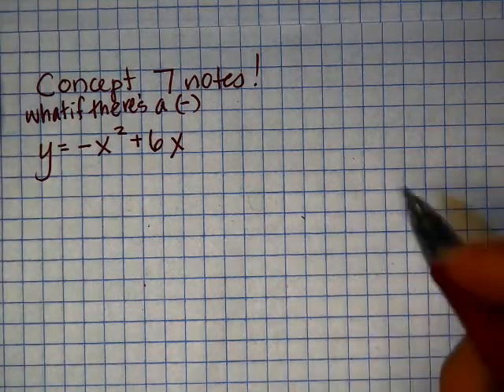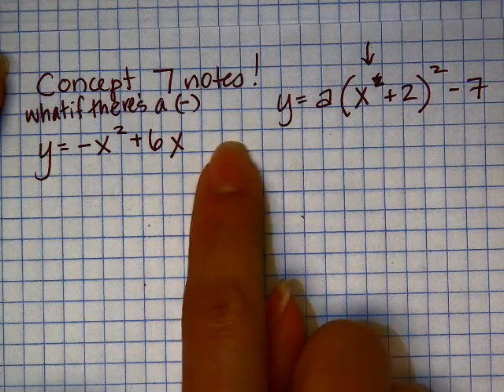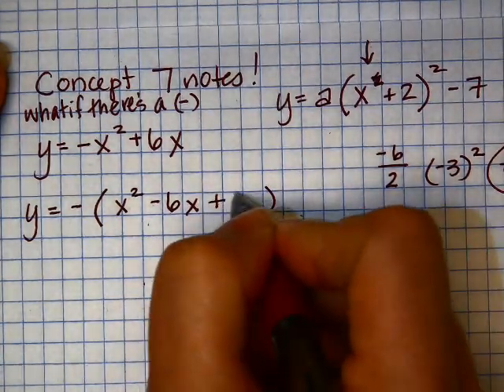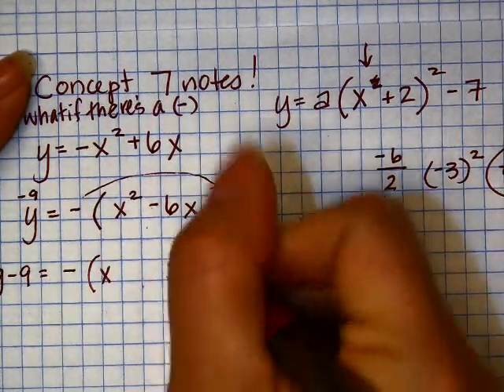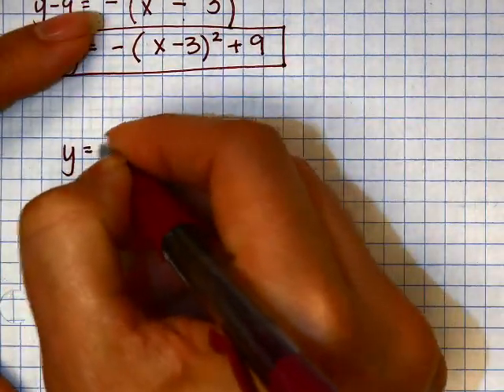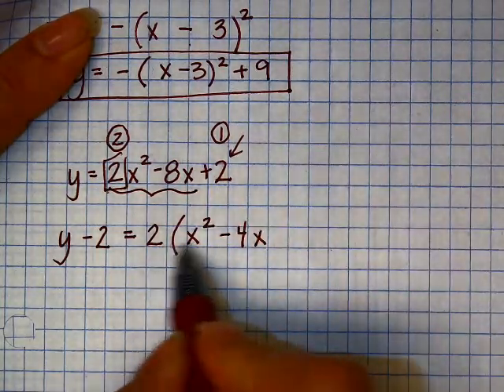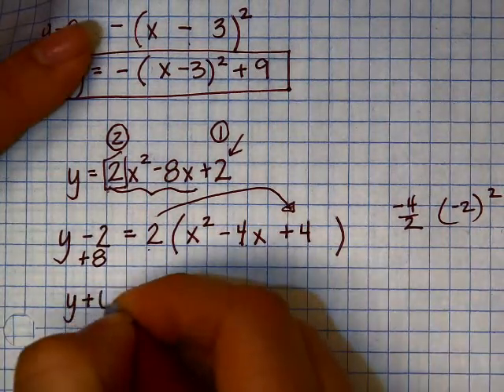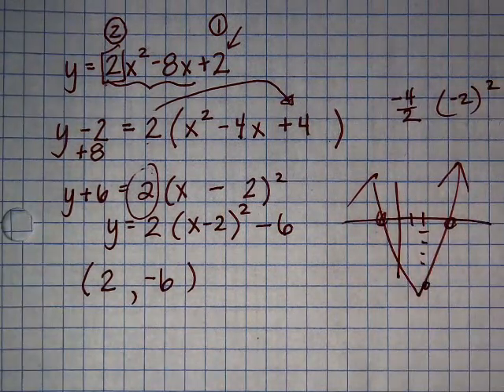Notes Concept 7 completing the square